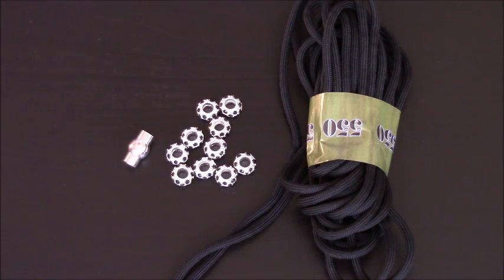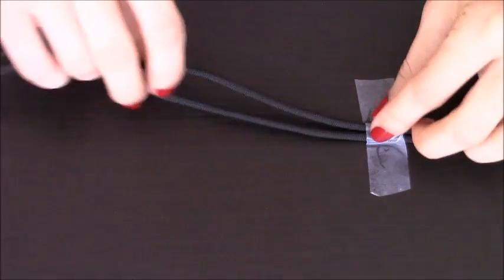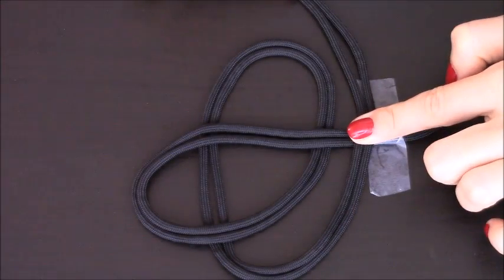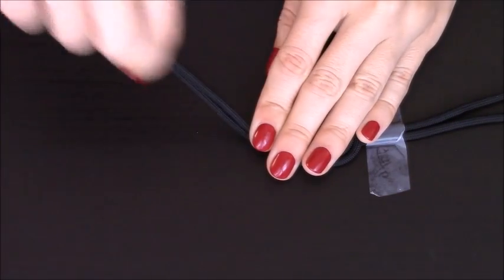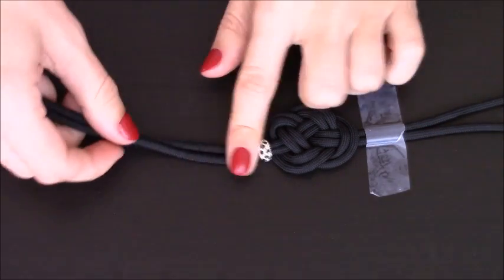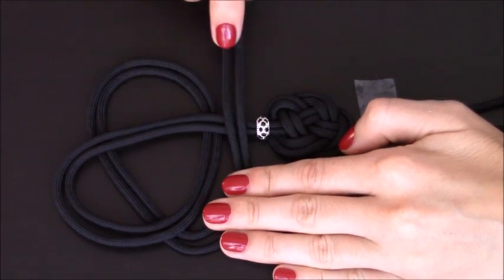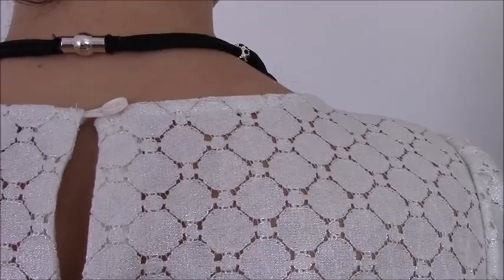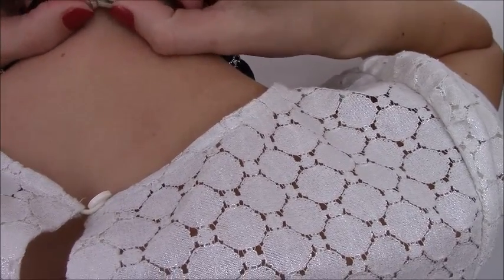DIY Knotted Necklace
Things you need:
1. paracord
2. beads
3. clasps and hot glue